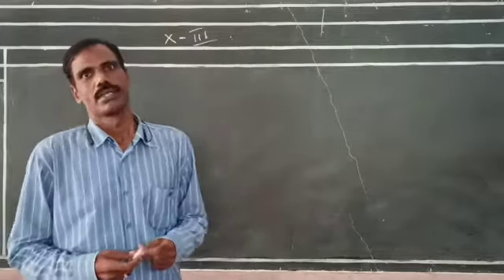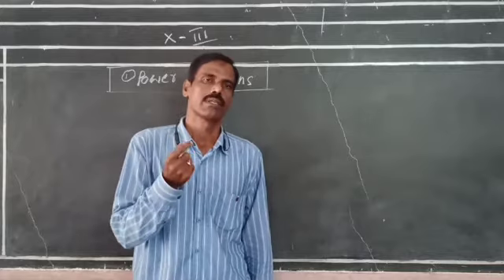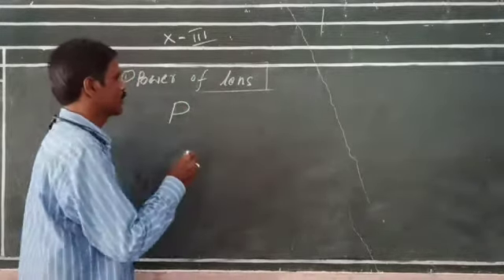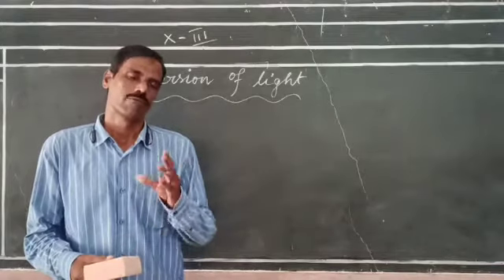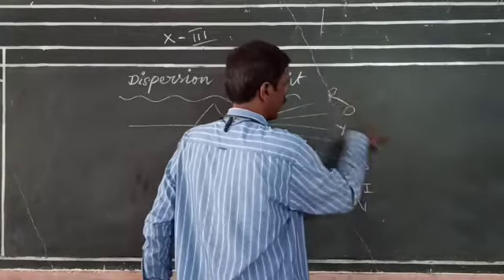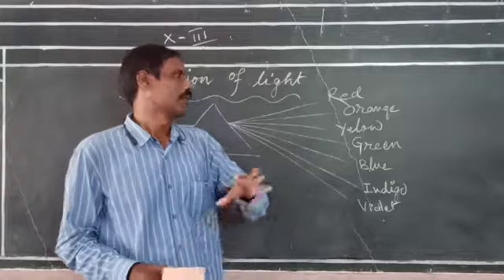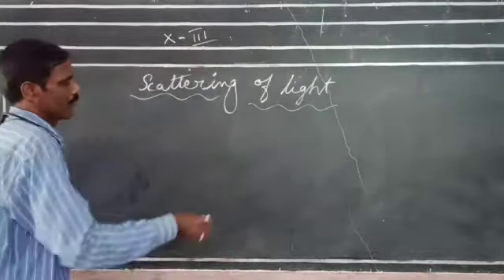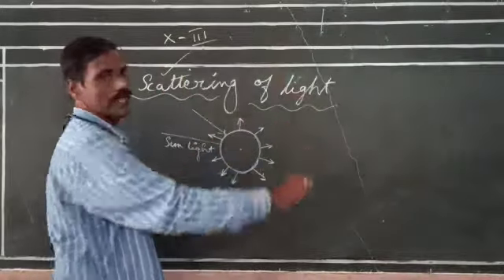Physics Ch - 5 ( part -5 )